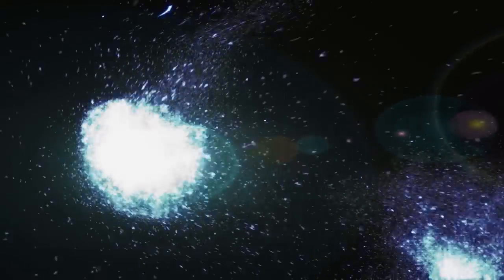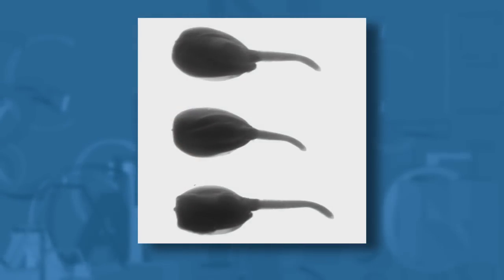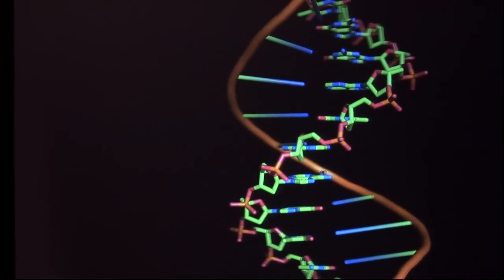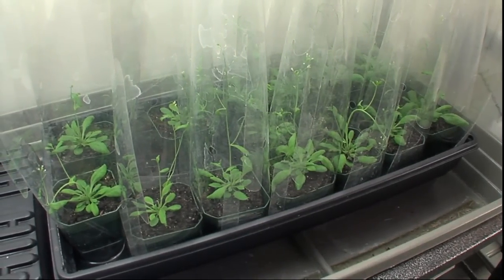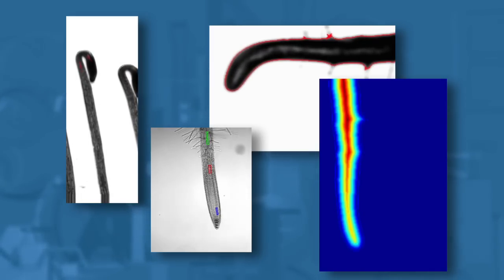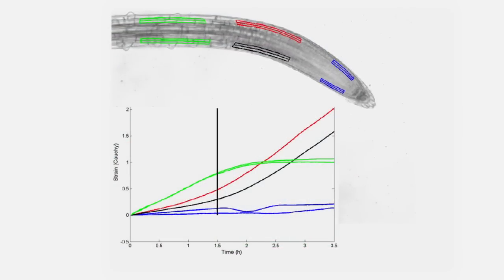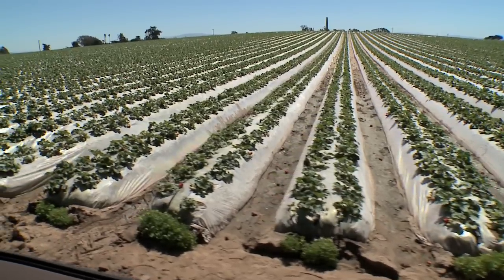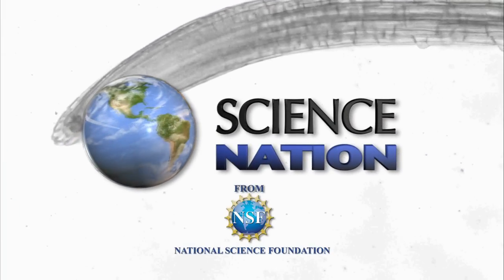Developing Hardier, Weather-Resistant Crops - Science Nation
At first, the back room of plant physiologist Edgar Spalding's lab at the University of Wisconsin-Madison might be mistaken for an alien space ship set straight out of a Hollywood movie. It's a room bathed in low-red light with camera lenses pointing at strange looking entities encased in Petri dishes.

A closer inspection reveals the Petri dishes contain nothing alien at all, but rather very down-to-earth corn seedlings. They're grown in red light for optimal growth. They're just one of the plants featured in thousands of time-lapse movies Spalding has created over the past five years. The goal: figure out how to grow crops optimally suited to survive, and thrive.

"We can't hope to improve a plant unless we understand it well," says Spalding. With support from the National Science Foundation (NSF), Spalding is exploring just what makes plants tick. He says the key is to study the function of each of the thousands of genes that make up the plants' DNA. "One way to do that is to collect images of those plants that have those genes altered in some way. And by measuring how those plants grow and develop differently," says Spalding.

or

or